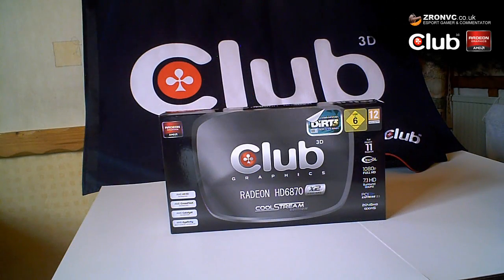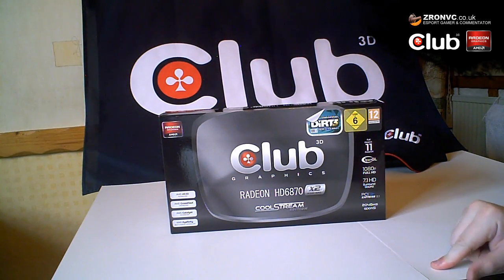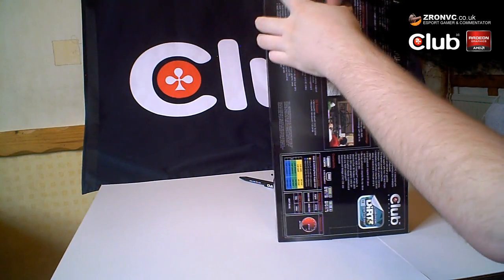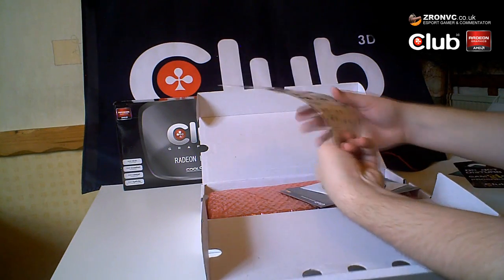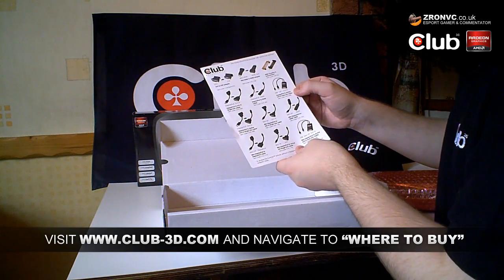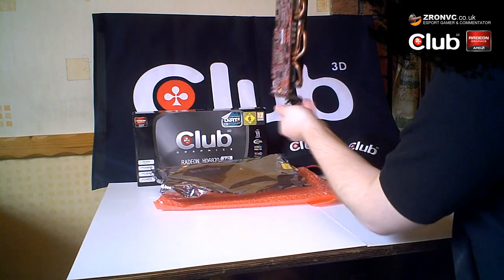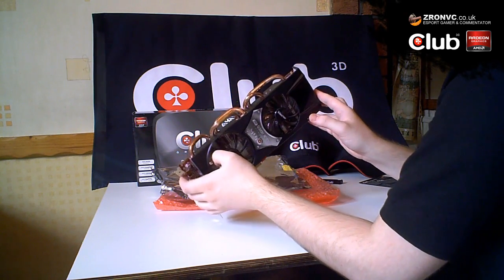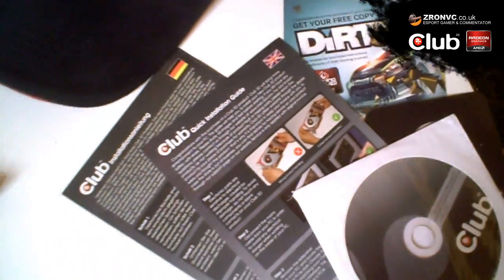Club 3D HD 6870x2 - Unboxing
The Club 3D Radeon™ HD 6870 Dual GPU graphic processor harnesses the power of dual GPUs to unleash unrivaled performance and flawless image quality, making it the definitive solution for those who refuse to compromise.

Featuring 2 GB of high-speed GDDR5 memory, the Club 3D Radeon™ HD 6870 Dual GPU is the definite solution for ultra-high resolution gaming across up to six simultaneous displays. Play the most advanced DirectX® 11 capable games in uncompromising "Eye-Definition" with the Club 3D Radeon™ HD 6870 Dual GPU.

Custom CoolStream cooler with 6 heatpipes for increased performance.